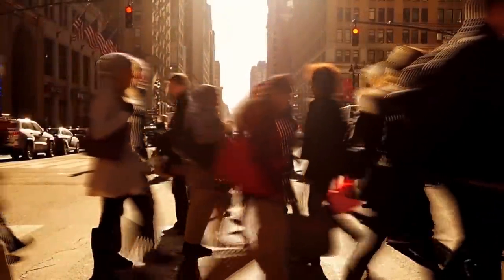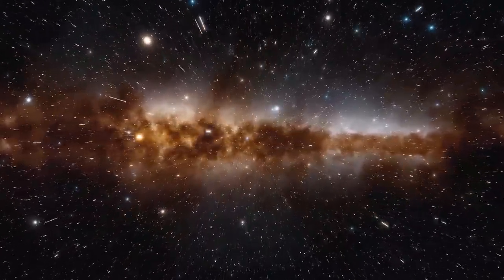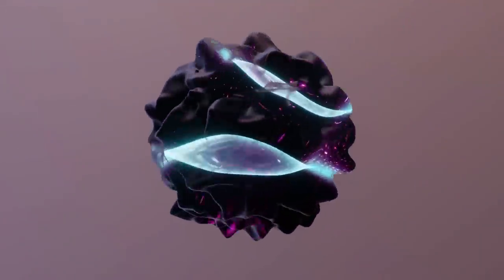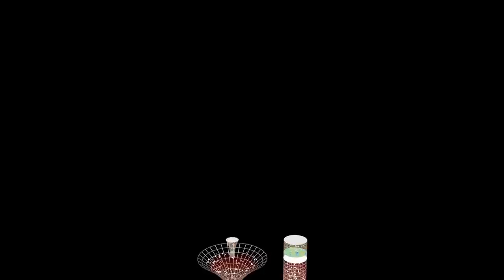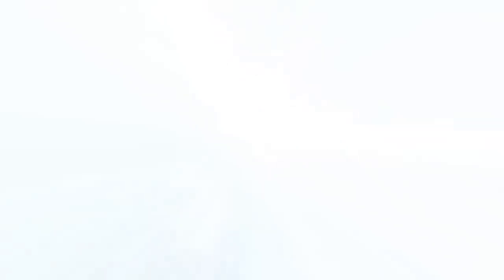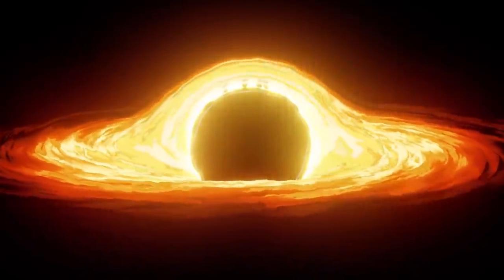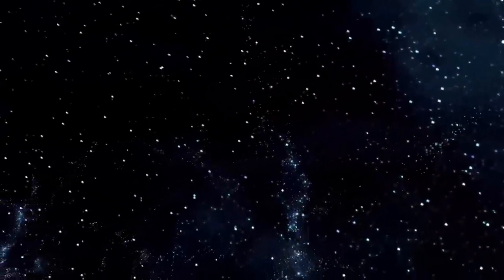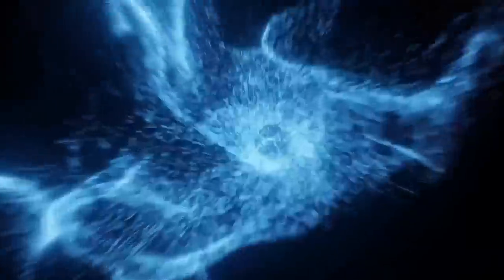CERN Scientists Reveal 10 INSANE Ways Universe Could END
This week the Large Hadron Collider was turned on again as the world observed keenly, holding its breath. Along with the collider, the debate was back on as well if the world would end because of it. But fortunately we survived, but would we tomorrow? Or the day after that? The Large Hadron Collider may be our own creation, but the universe itself has so much going on that it could all fall apart any second.

Imagine if physics suddenly changed. Or two universes in the multiverse suddenly collided? What if dark energy vanishes? Or the black holes become extremely violent? And it all can happen the very next second!

Still alive and watching? Good. The universe is a scary place to live in, but it is going to end sometime. Maybe tomorrow, maybe 22 billion years from now. Welcome to Factnomenal, and today let’s find out what are the most possible ten ways the Universe will come to an end, and how much time do we have?